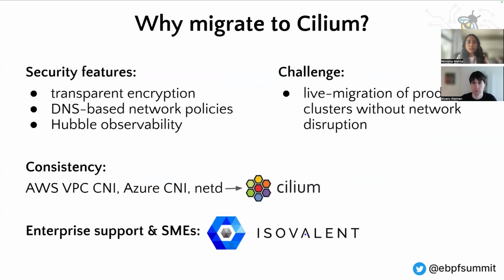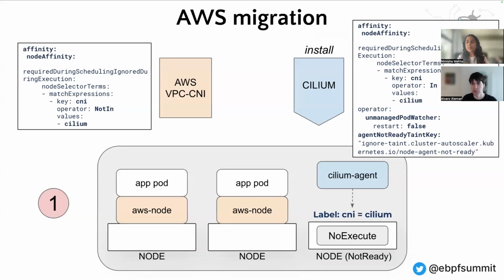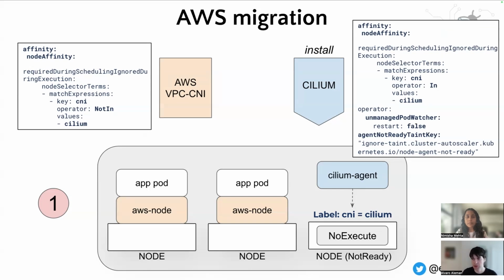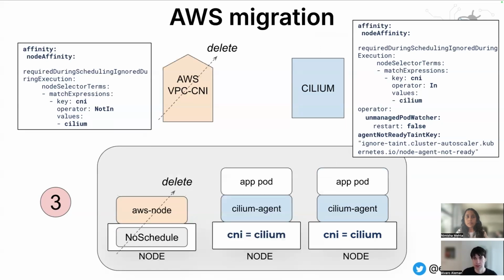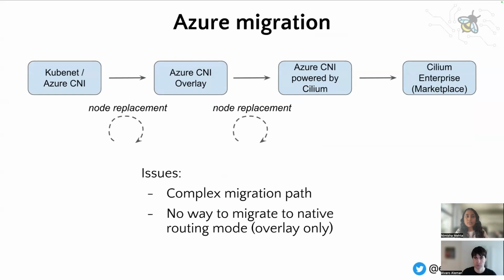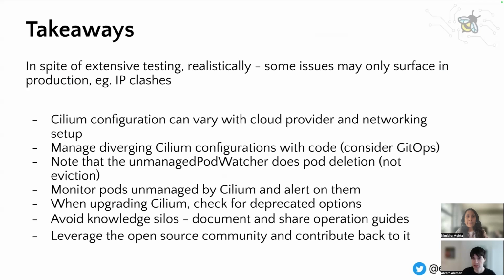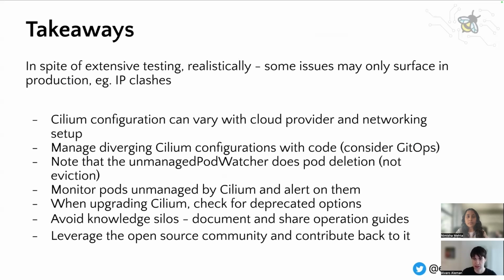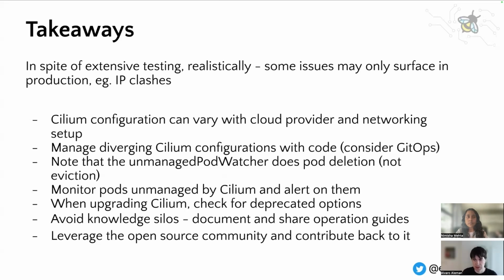Confluent's Multi-Cloud Journey to Cilium - Nimisha Mehta & Alvaro Aleman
Confluent Cloud is a data streaming platform built on thousands of Kubernetes clusters across AWS, Azure & GCP. Confluent migrated clusters to use Cilium for its advanced security features like transparent encryption and DNS name-based network policies, along with performance, scalability & observability improvements.

The main challenge was executing a live migration without disrupting stateful workloads, complicated by the risks of replacing a low-level component like the CNI. The process required meticulous planning to ensure intra-cluster connectivity during migration while accommodating each cloud provider's unique network config.

This talk shares the journey of migrating to Cilium, highlighting obstacles and lessons learned. We will explore uninstalling pre-existing CNIs, setting up Cilium & addressing cloud-specific issues to maintain connectivity. Benefits like transparent encryption, policies, and Hubble observability, along with the challenges faced, will also be discussed.

If you're Learning eBPF for the first time, Liz Rice's eBPF book is a great resource.